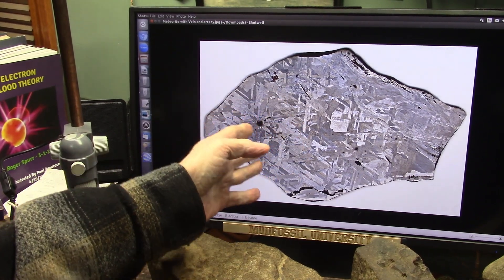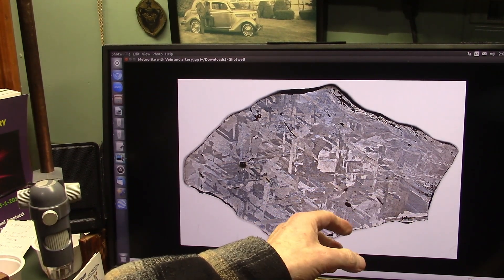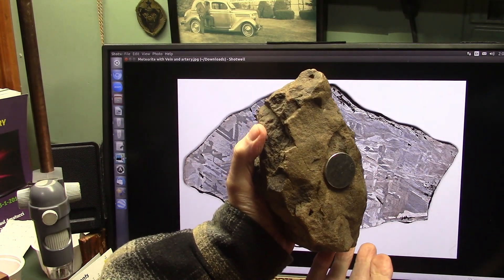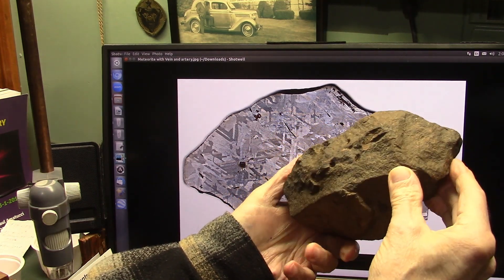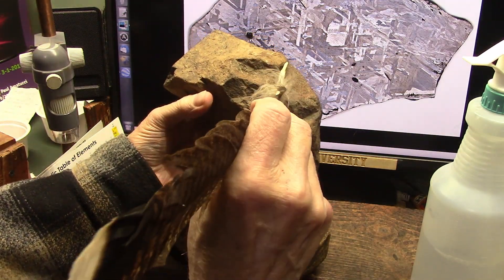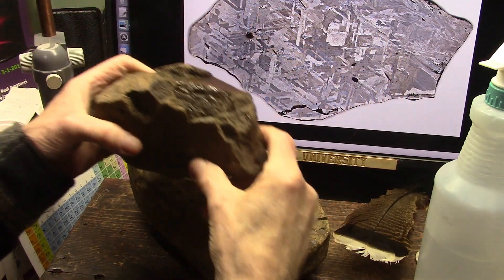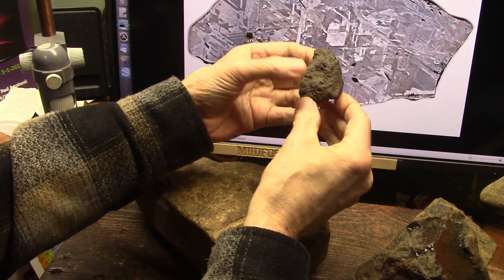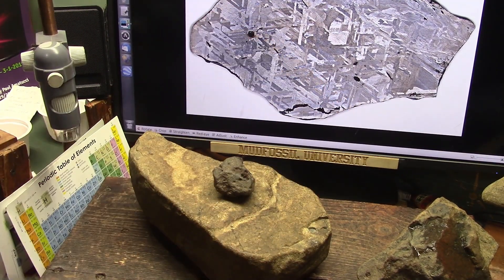Why is there Red and Black Blood (artery and Vein) in Iron Meteorites How is this Possible?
My claim is that everything I have researched from and in Space is Biological. I have several Meteorites here with blood in them. they returned with BLOODY MUSCLE from Asteroid Bennu. we need to deal with Reality.